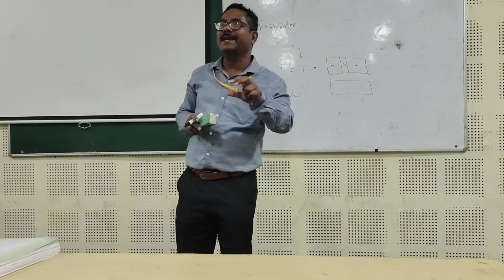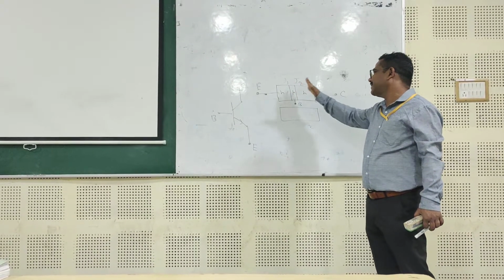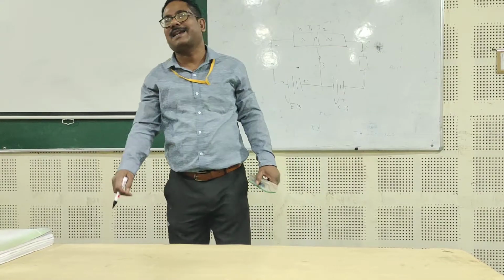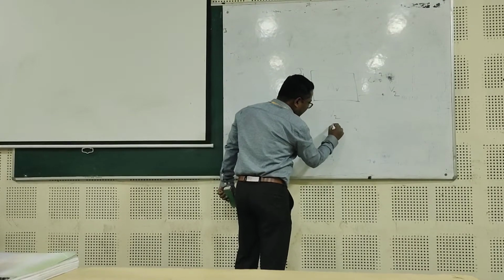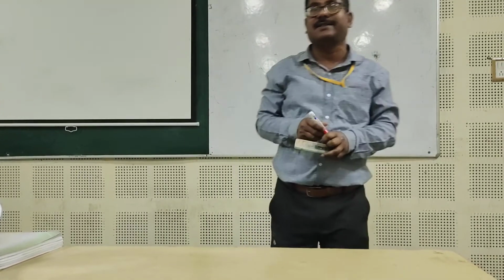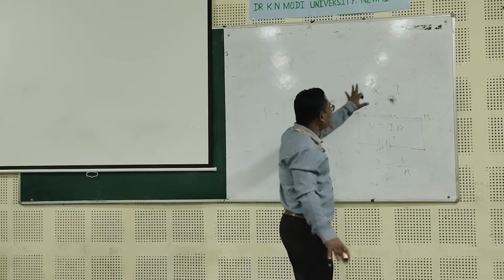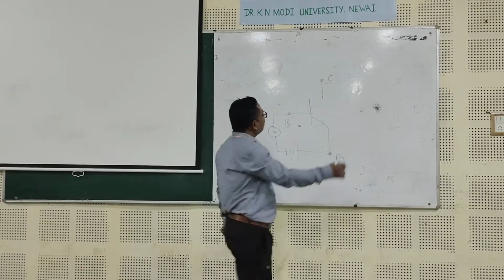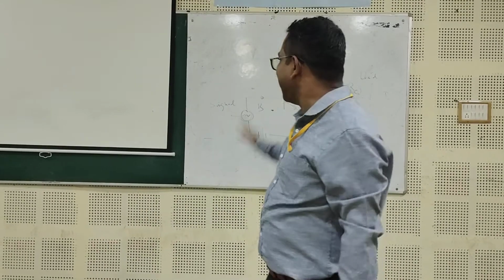Video lecture on ''Introduction to Transistor” by Dr. Suman Dutta , Associate Professor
Video lecture on ''Basic of Electronic Engineer ” by Dr. Suman Dutta , Associate Professor of Department of Electrical & Electronics Engineering.